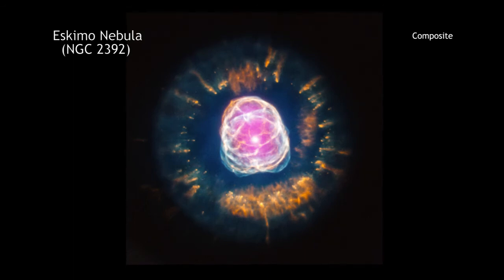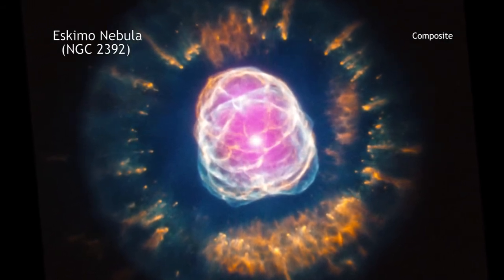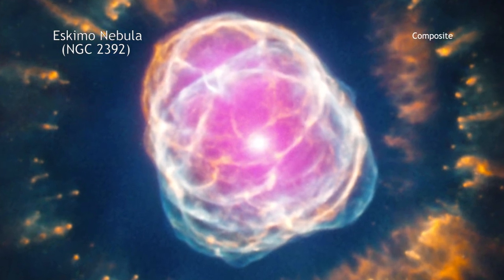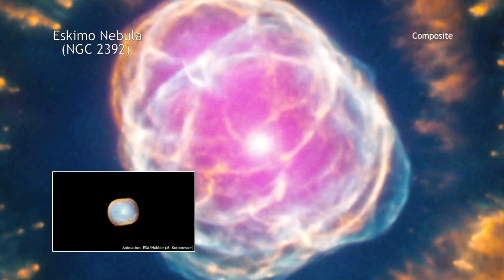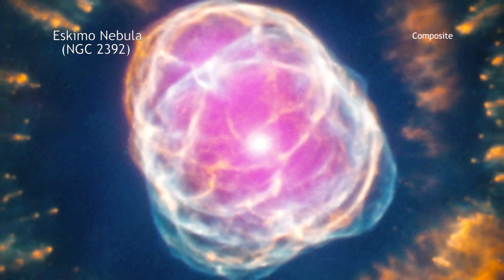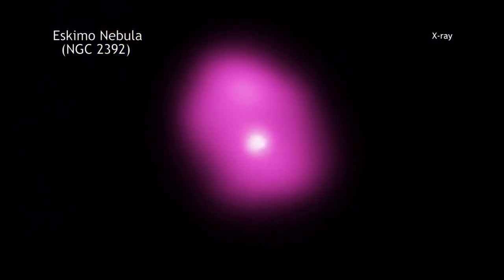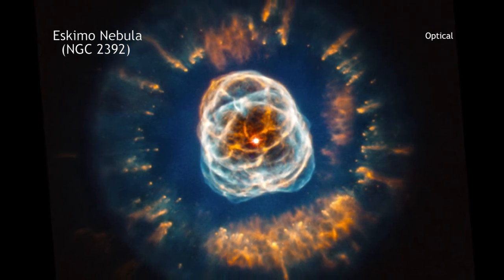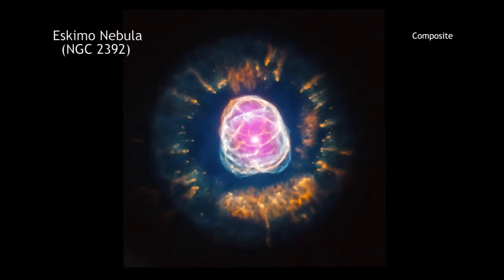Death Of A Star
Death Of A Star, Remarkable Photos & Video

Stars like the Sun can become remarkably photogenic at the end of their life. A good example is NGC 2392, which is located about 4,200 light years from Earth. NGC 2392, (nicknamed the "Eskimo Nebula") is what astronomers call a planetary nebula.

NGC 2392 is a planetary nebula, a phase that results when a star like the sun becomes a red giant and sheds its outer layers. X-rays from Chandra (pink) shows superheated gas around the dense, hot core of the star. Our Sun will become a planetary nebula about 5 billion years from now.